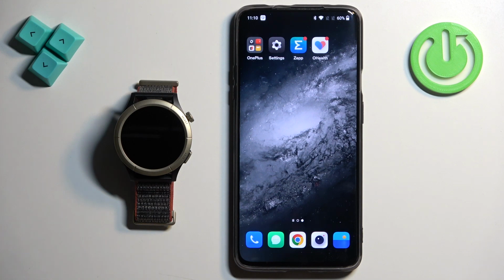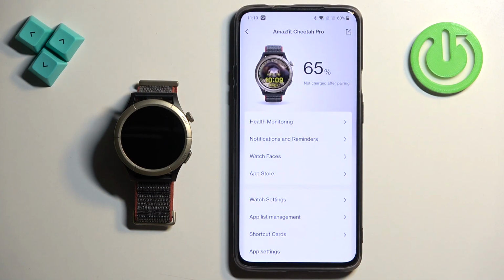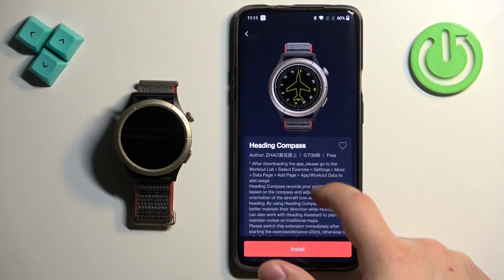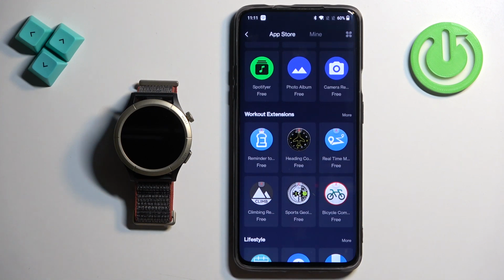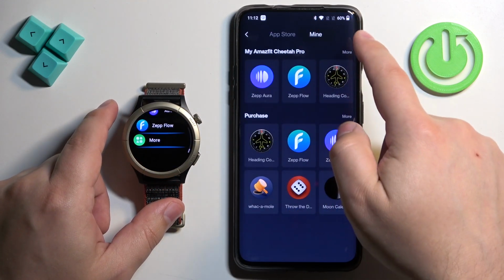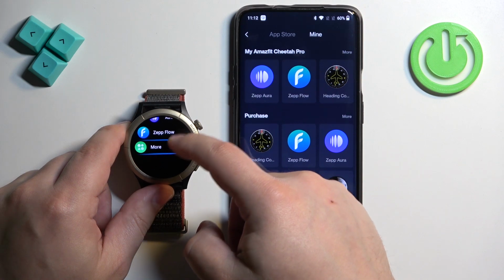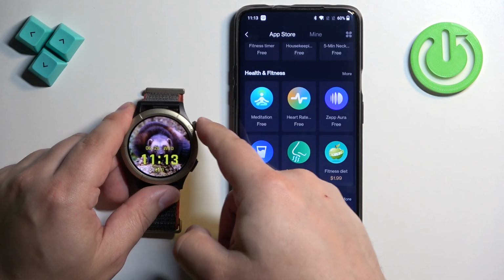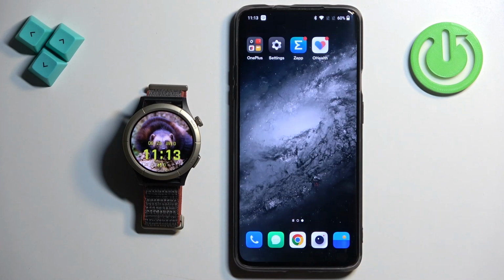How to Install Apps on AMAZFIT Cheetah Pro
Find out more about AMAZFIT Cheetah Pro:
Stay here if you want to know how to install apps on your AMAZFIT Cheetah Pro smartwatch. Enhance your smartwatch experience by adding new functionalities and features through the Zepp app. We’ll guide you through the process of browsing, selecting, and installing apps to your device.

How to download apps on AMAZFIT Cheetah Pro? How to install apps on AMAZFIT Cheetah Pro? How to get more app on AMAZFIT Cheetah Pro?